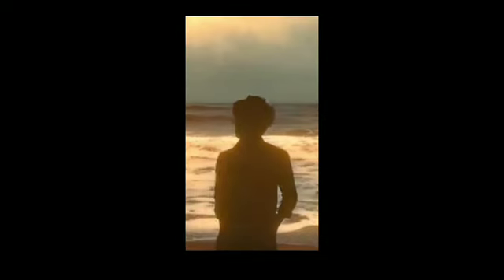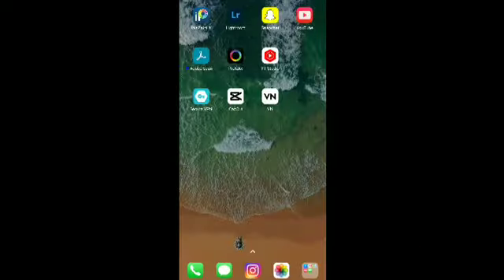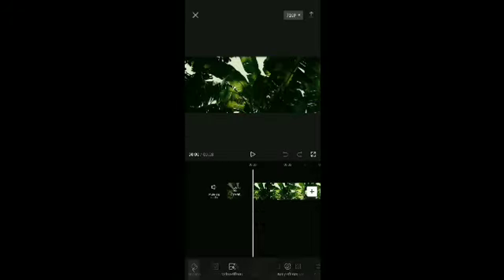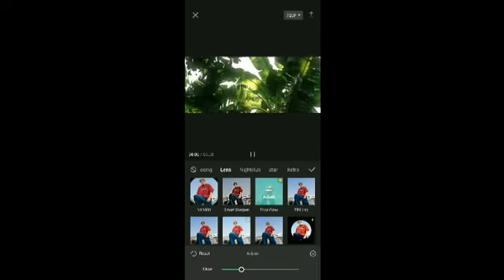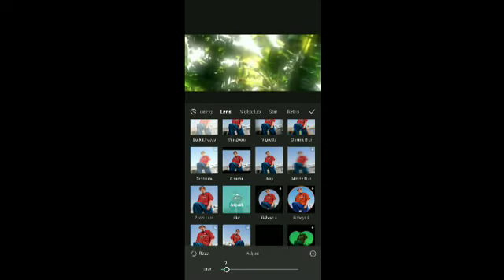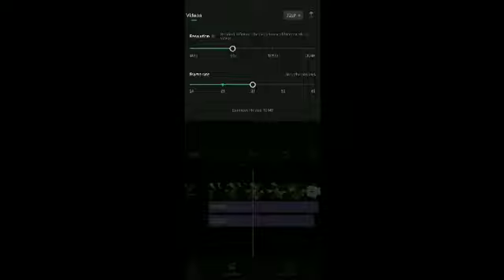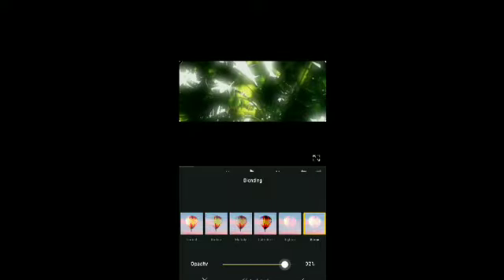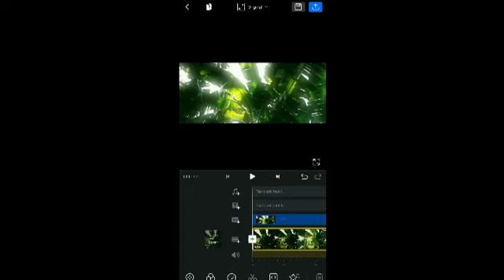How to make glow effect|| dreamy glow effect video editing||trending video editing in Instagram